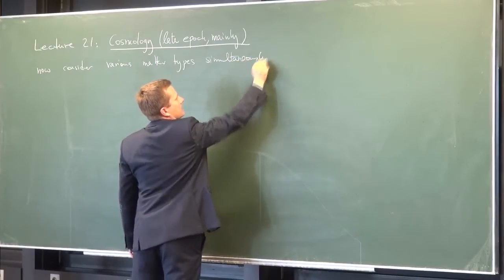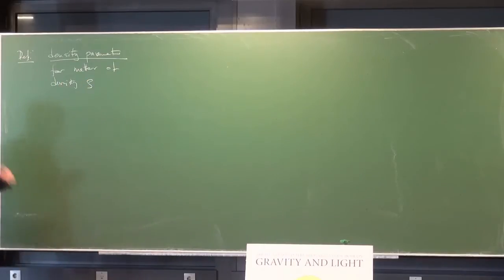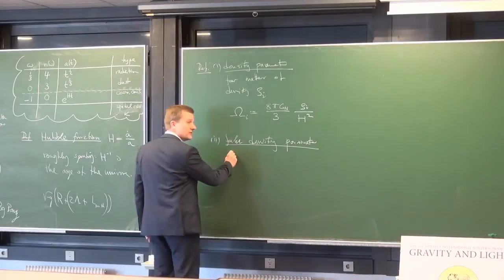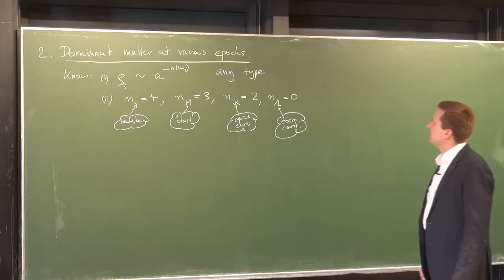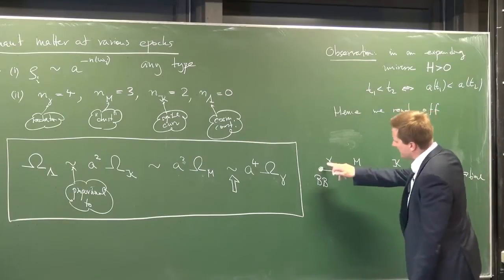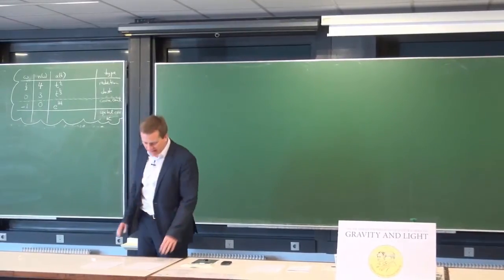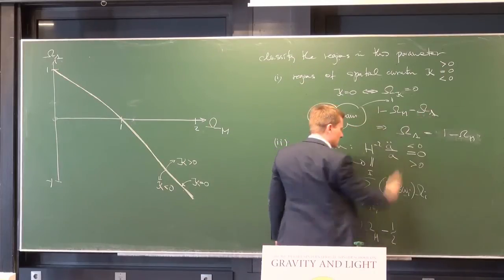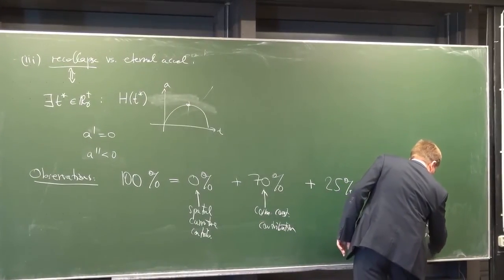Lecture 21: Cosmology - The late epoch (International Winter School on Gravity and Light 2015)